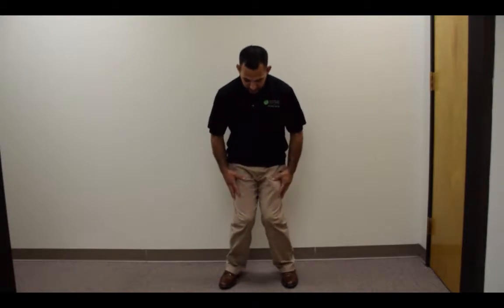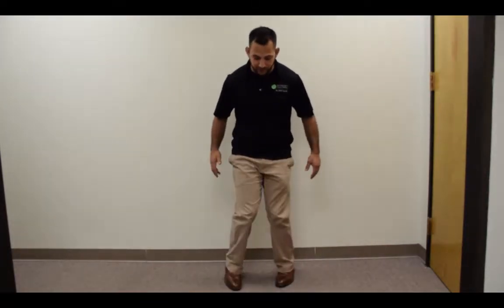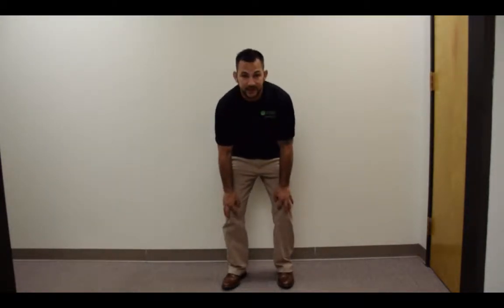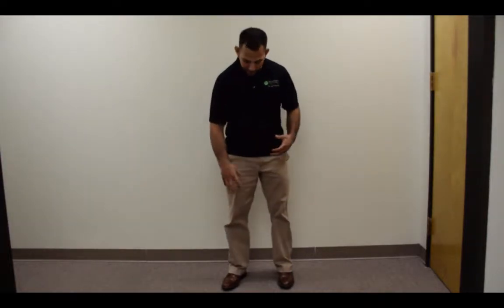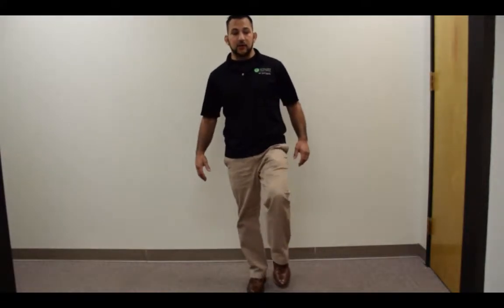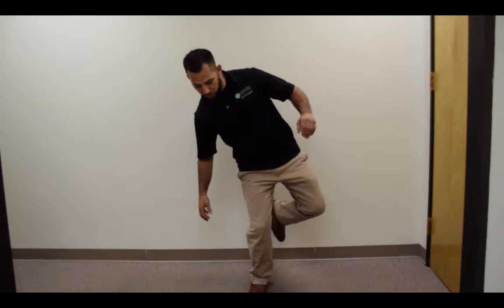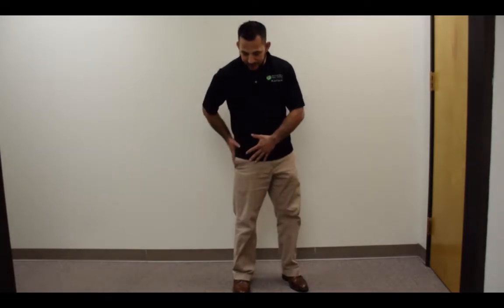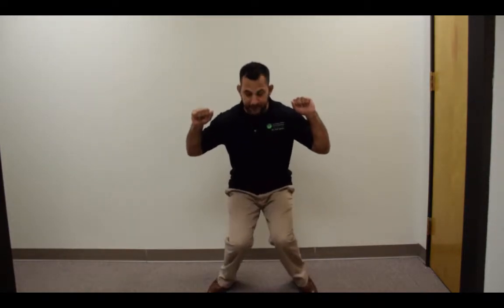Get rid of your meniscus and knee pain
Get the FREE Low Back Pain Relief Guide:
how to correct knee valgus, reduce knee pain, and improve hip stability.

Dr. Jagoda is a Sports Chiropractor located in San Diego, CA